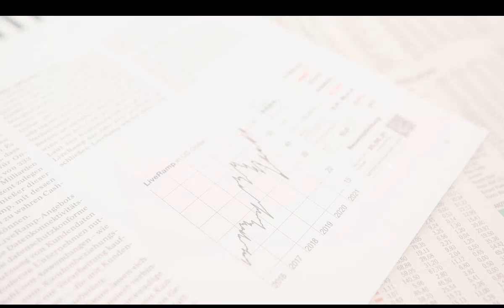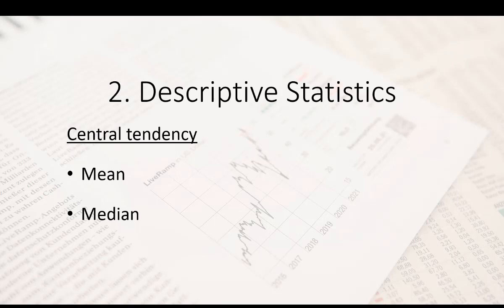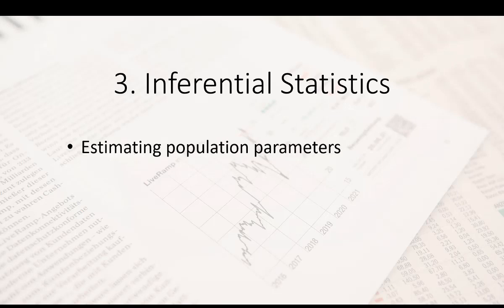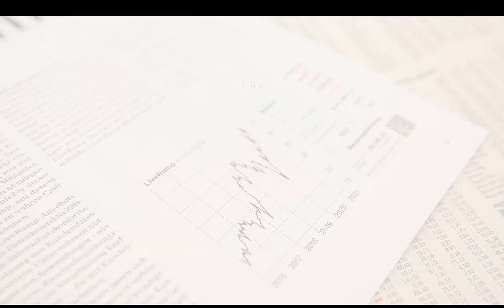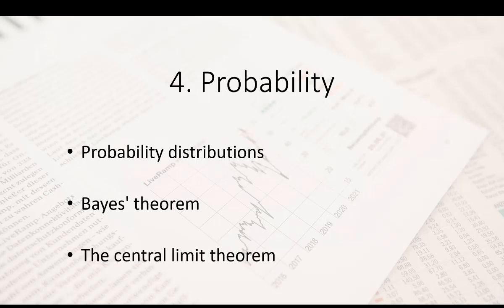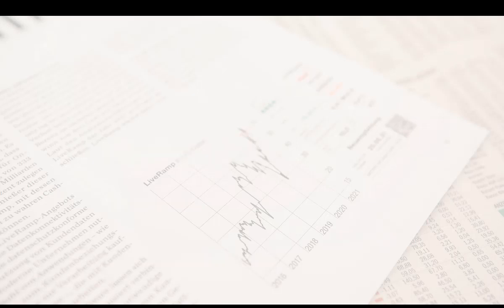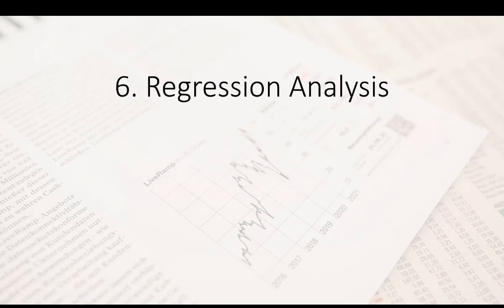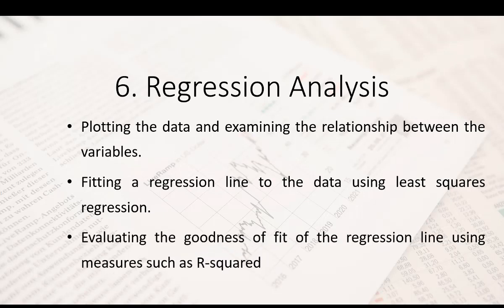What is Statistics ?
Plotting the data and examining the relationship between the variables.
Fitting a regression line to the data using least squares regression.
Evaluating the goodness of fit of the regression line using measures such as R-squared